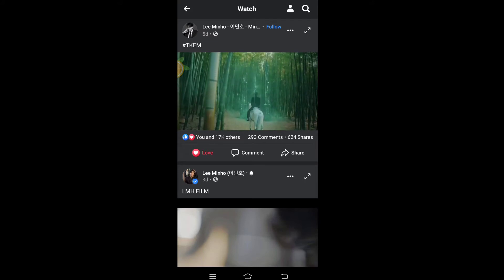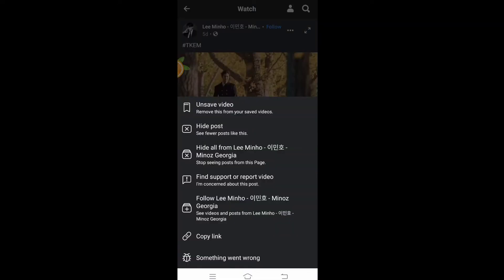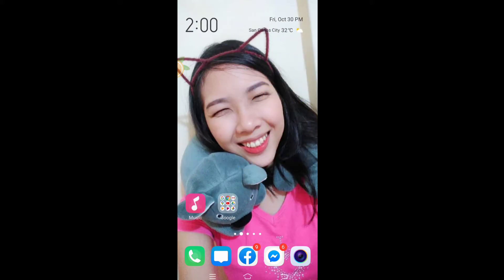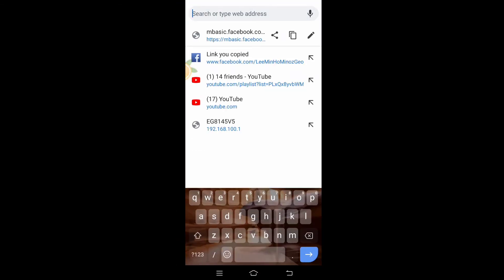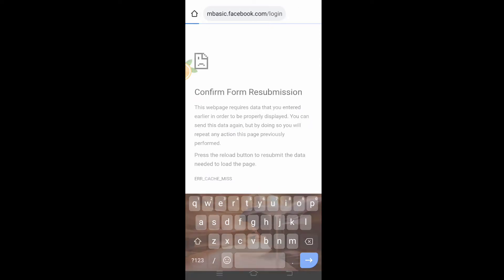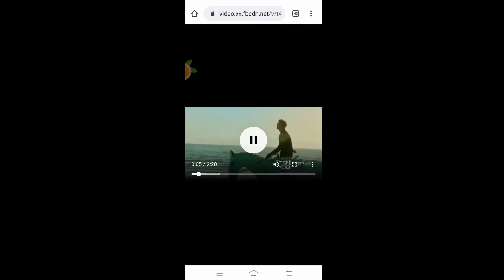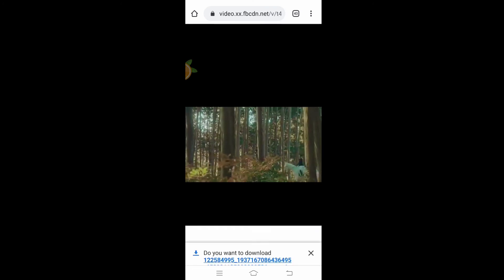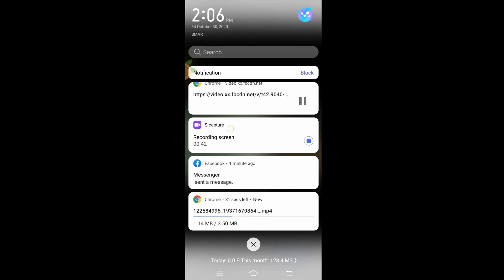HOW TO DOWNLOAD FB VIDEOS